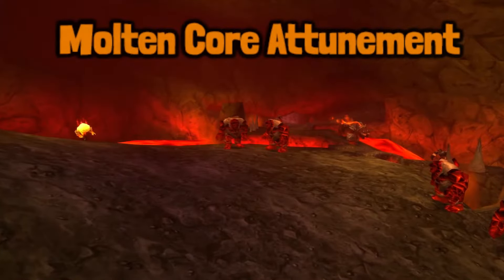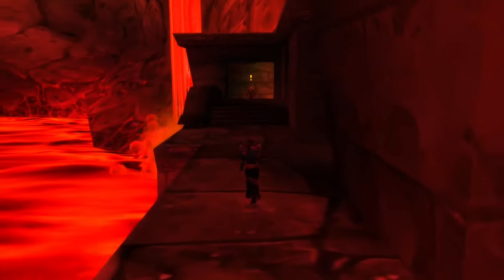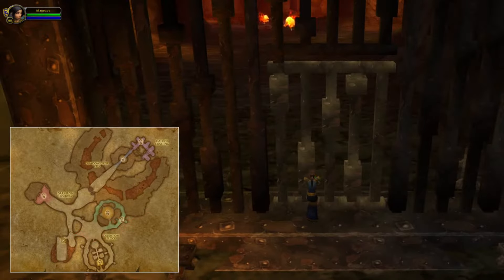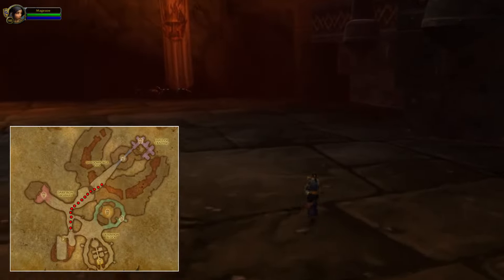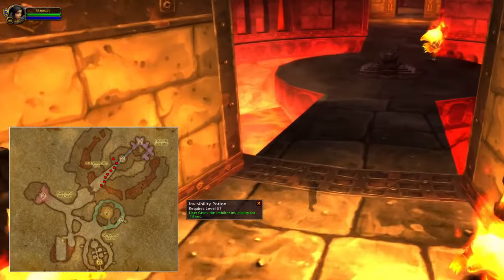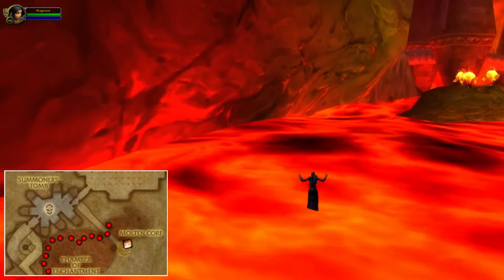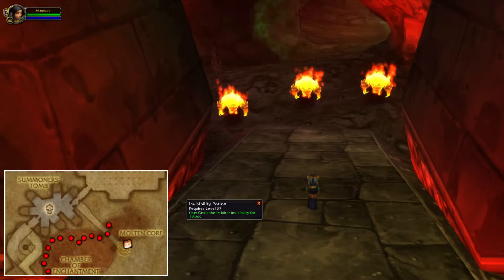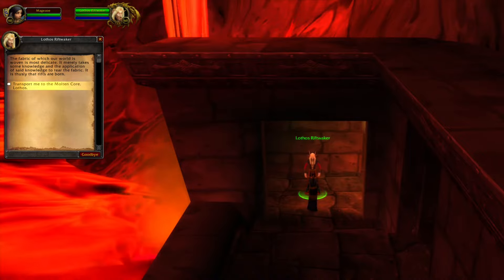Molten Core Attunement Guide Classic WoW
Molten Core attunement in classic wow season of mastery.